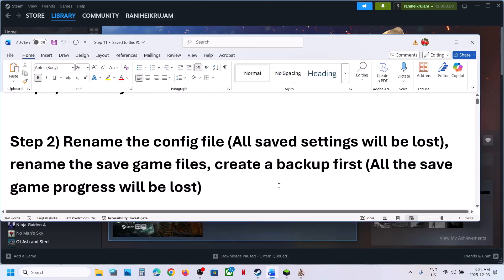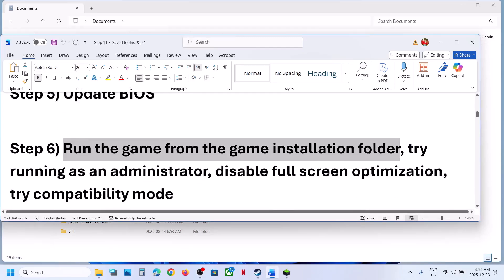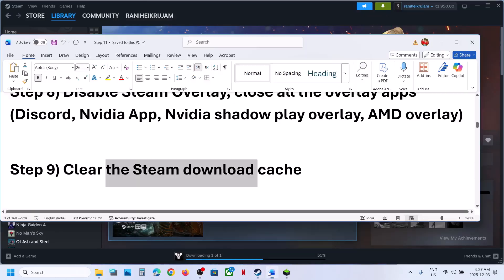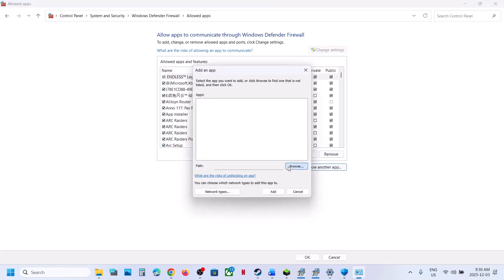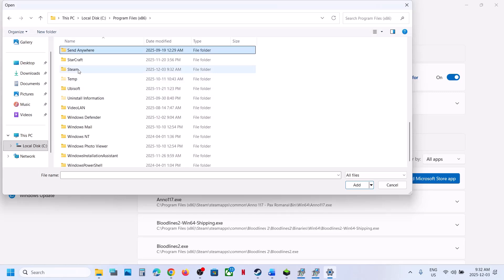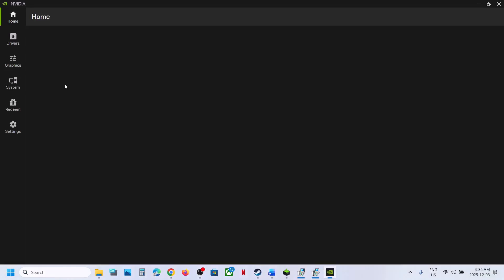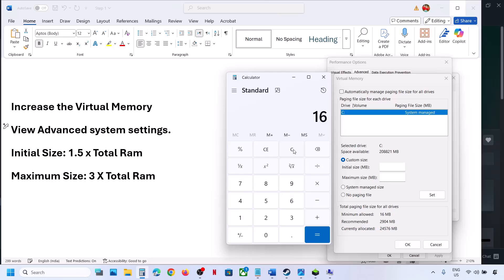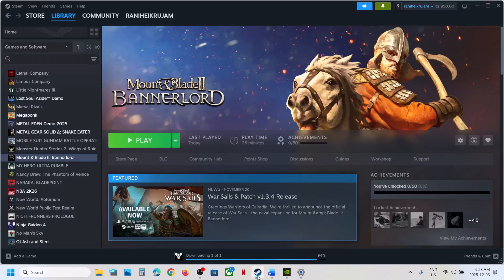Fix Mount & Blade II Bannerlord Not Launching/Crashing/Not Loading/Freezing/Black Screen PC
Fix Mount & Blade II Bannerlord Crash At Startup/Crash To Desktop(CTD)PC, Fix Mount & Blade II Bannerlord Won't Launch/Not Launching PC, Fix Mount & Blade II Bannerlord Freezing On PC, Fix Mount & Blade II Bannerlord Black Screen On PC, Fix Mount & Blade II Bannerlord Not Loading/Stuck On Loading On PC